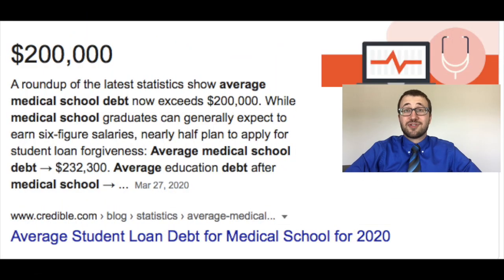How to Pay Off Debt: Debt Snowball vs Debt Avalanche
Hey everyone! In this video we’ll be talking about 2 common methods used to pay off debt: the debt avalanche and the debt snowball. Both methods have their pros and cons, and I hope you enjoy learning about both and find this helpful!

If you're interested in getting started with investing, then check out these two online brokerage firms, Robinhood and WeBull. Not only do they offer commission free trading and allow you to get started with fractional shares, but they also provide you free shares of stock after signing up!